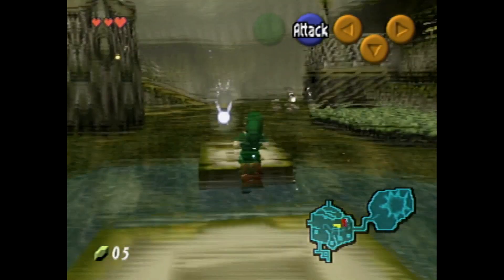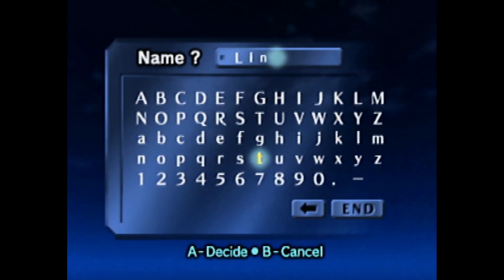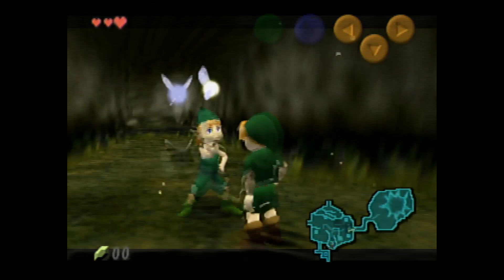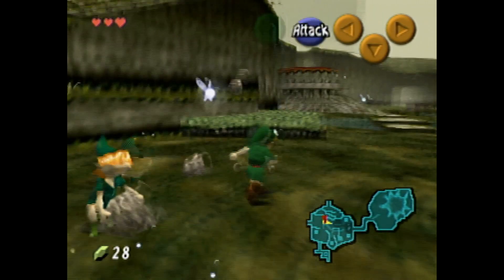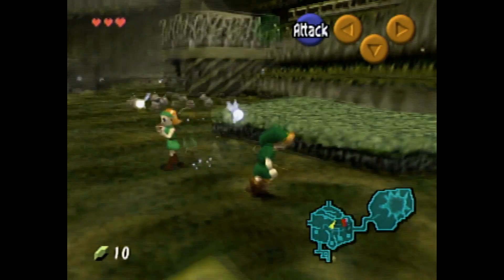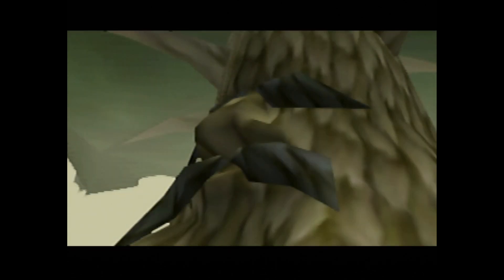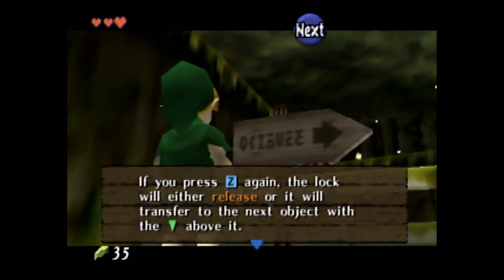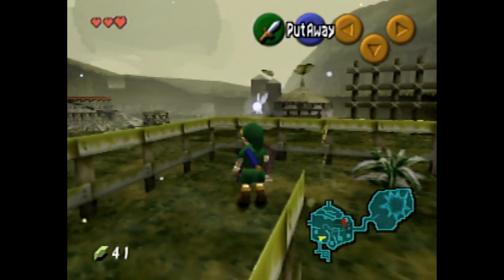Does OoT Have The Best Tutorial Area Ever??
Hey everybody!  We just hit 2000 subscribers here on the Myloe channel, and today I'm starting this brand new series as a project to celebrate that.

In the Lens Of Truth series, we'll be breaking down every little thing about Ocarina Of Time.  We'll be going over some cool stuff, some stuff that was done really well, and some stuff that could have probably used a little work before being implemented into the game in the way that it was.  I'm very excited to get this series off the ground, and to do that, both this week AND next week's uploads will be Lens Of Truth episodes before putting out another video of my regular content.  I'm very excited to take this journey through Ocarina Of Time, and I hope you all are as well :D